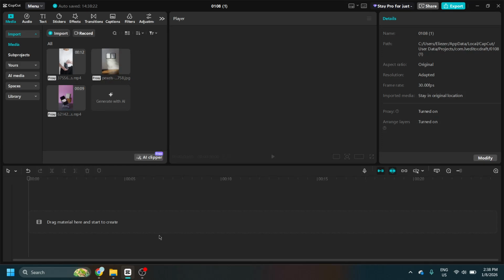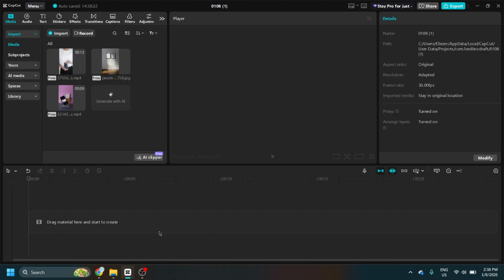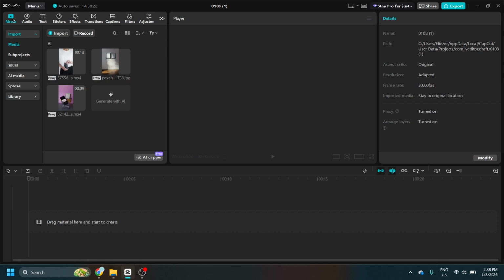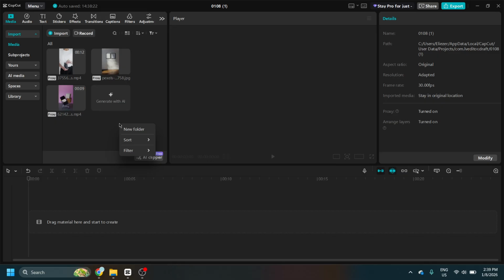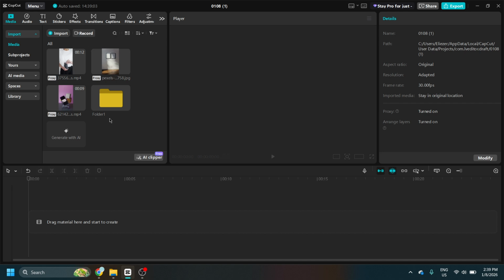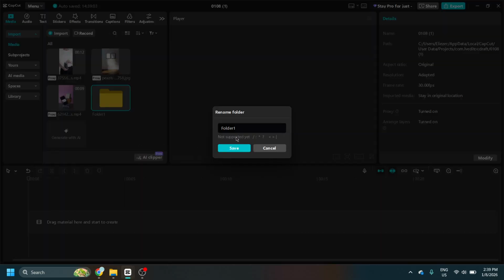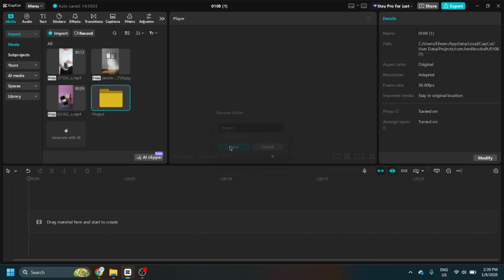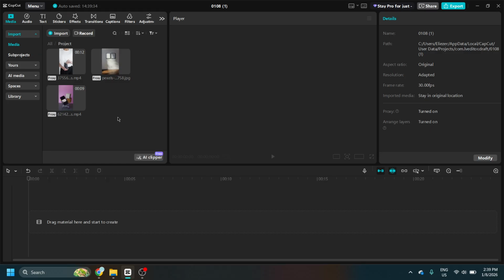How To Create Folders In CapCut (Updated 2026)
In this video, we discuss how to organize your workflow by learning how to create folders in CapCut for better project management. These capcut folder organization and file management tips will help you stay efficient while handling multiple video assets and projects.

00:00 Intro
00:15 Open CapCut and Find the Media Panel
00:45 Right Click to Open the Context Menu
01:11 Create and Rename the Folder
01:43 Add Clips to the Folder
02:11 Organizing and Refining Later
02:24 Summary and Conclusion